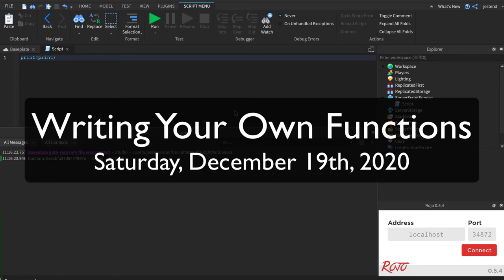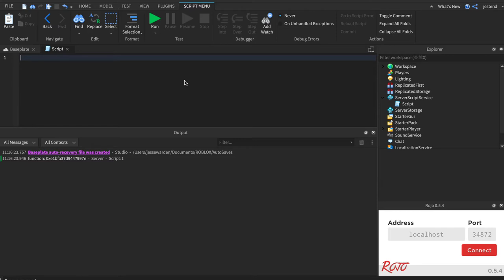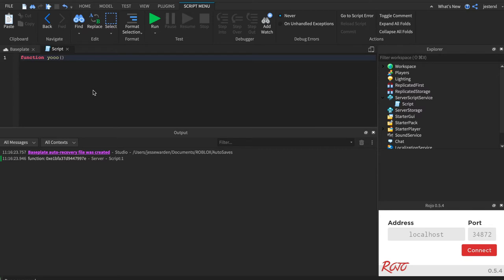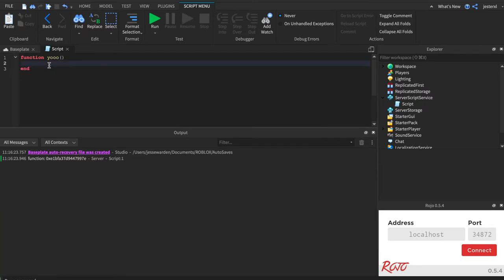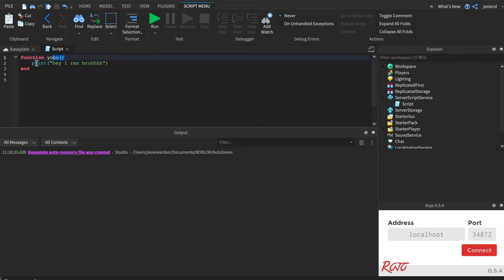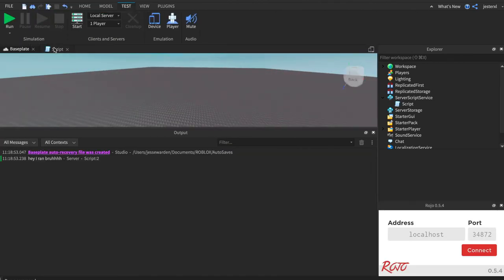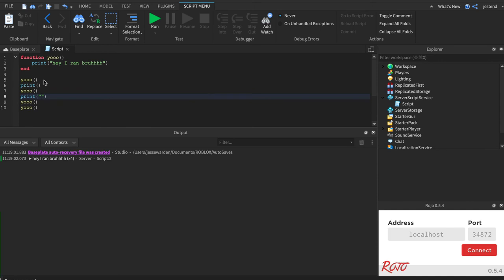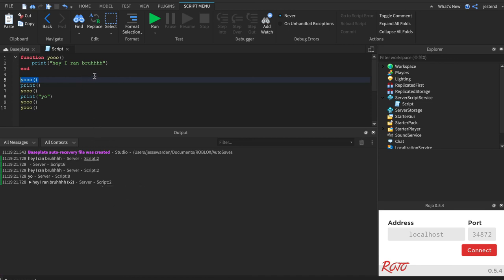Roblox Coding: Writing Your Own Function